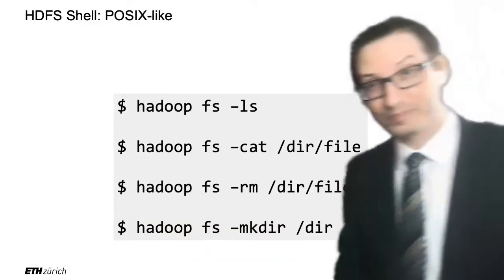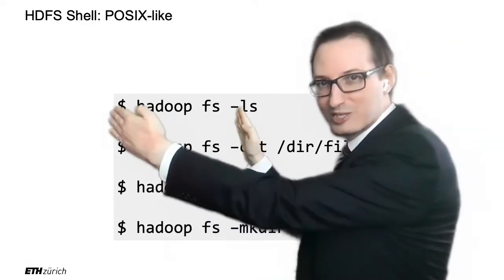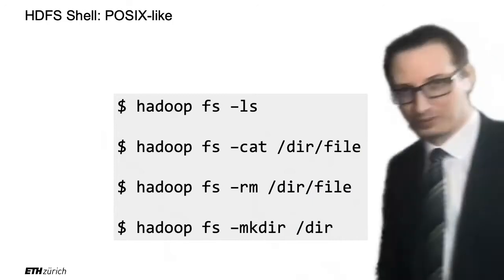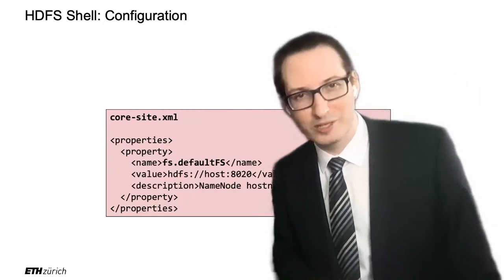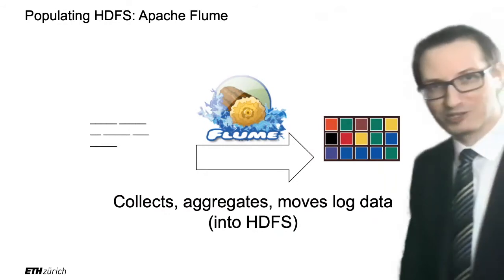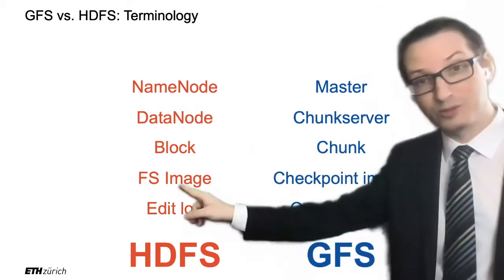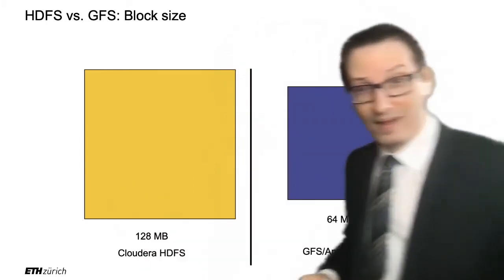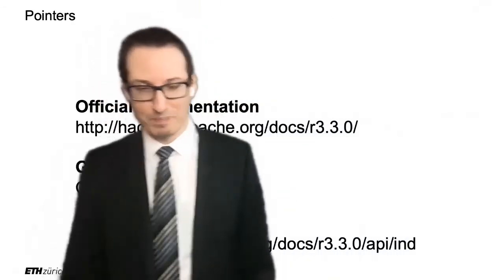4. Distributed file systems (3/3) - Big Data for Engineers - ETH Zurich - Spring 2022